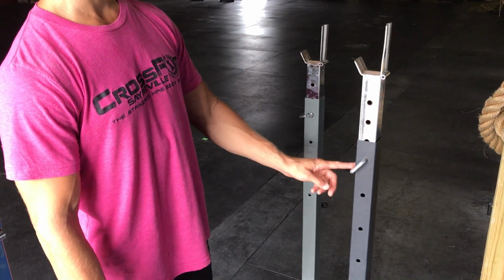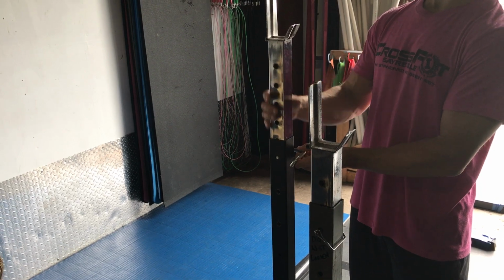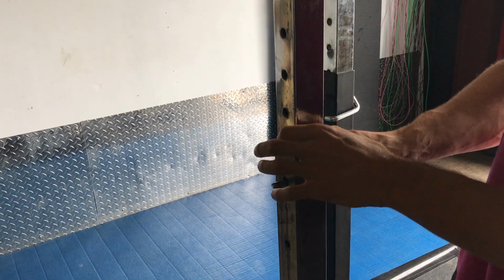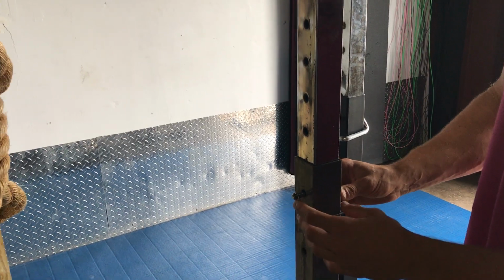How to Adjust the Racks